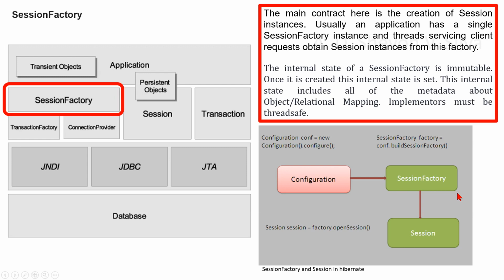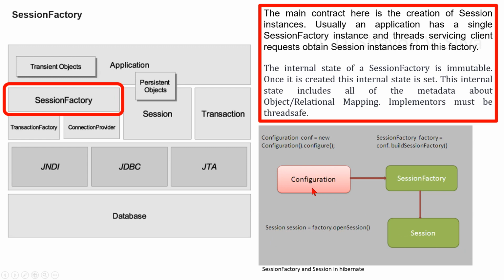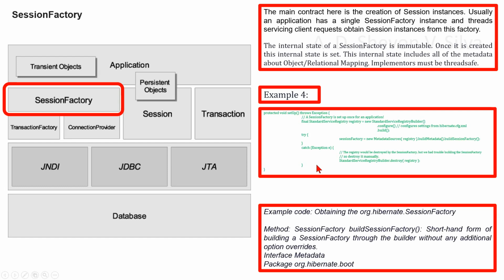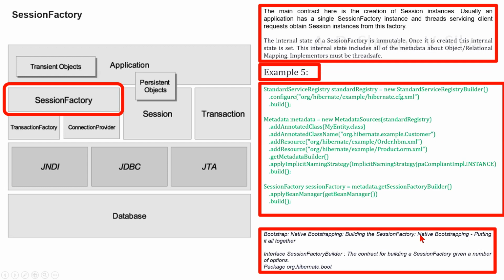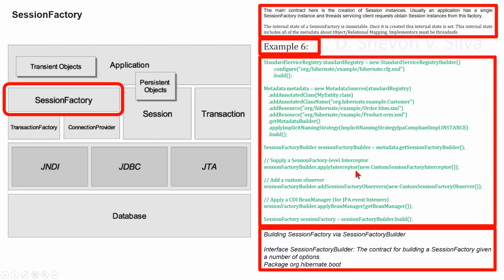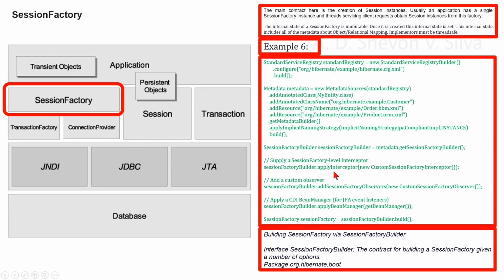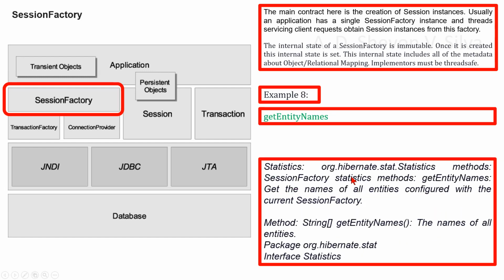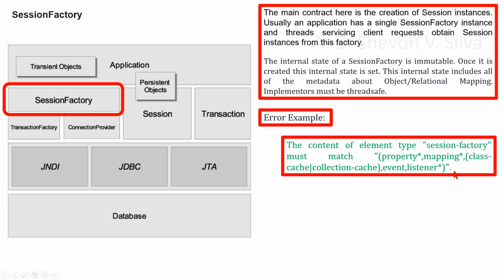SessionFactory (in Hibernate)